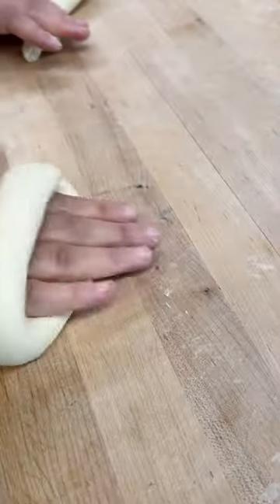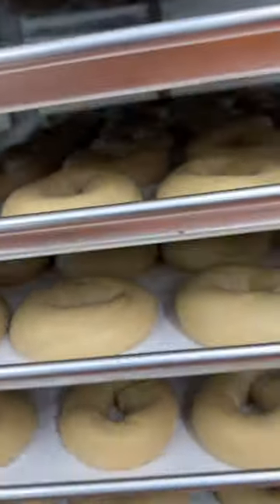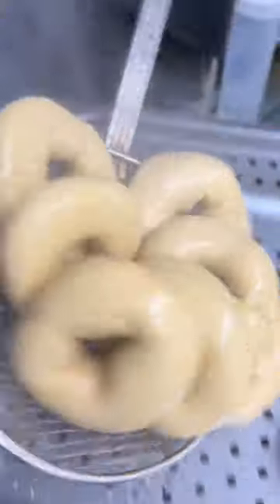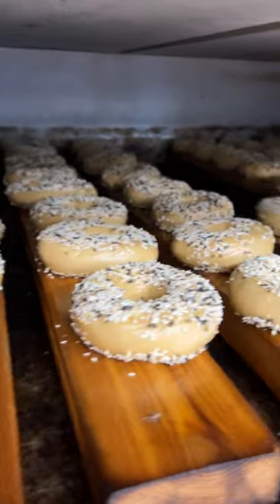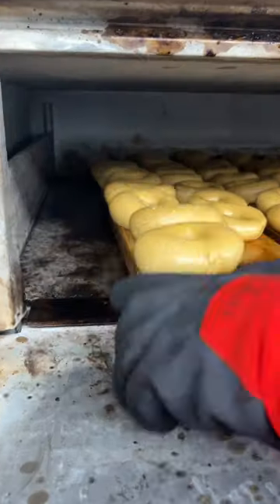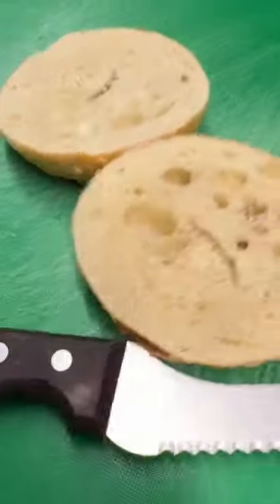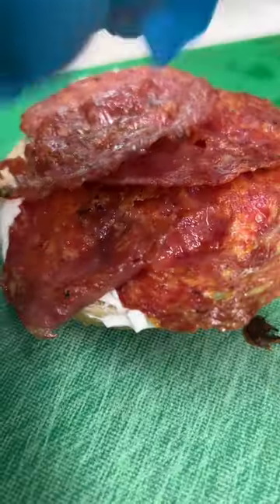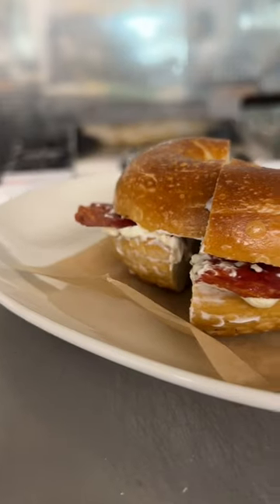Katherine's Favourite Bagel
When Katherine's at Salty Blonde Bagel Bar, she always wants a Scallion Cream Cheese bagel with Crispy Sopressata.

Would you try it?